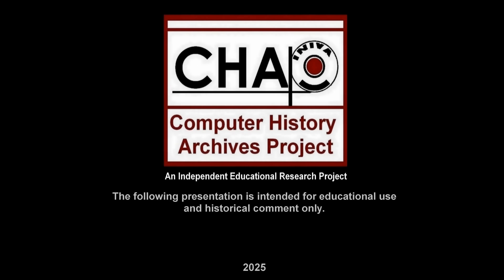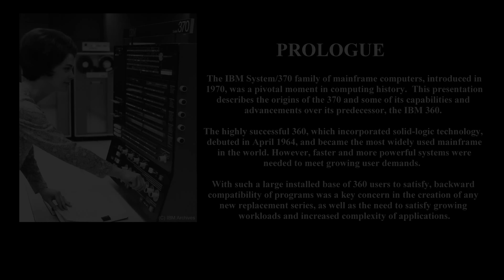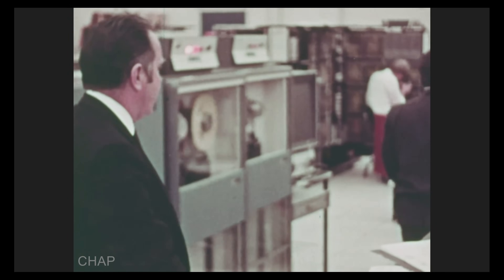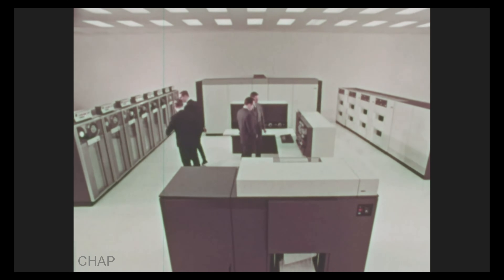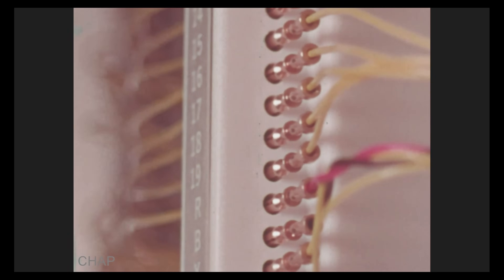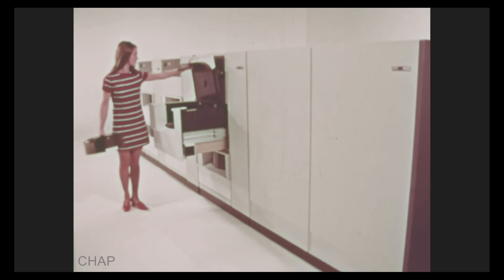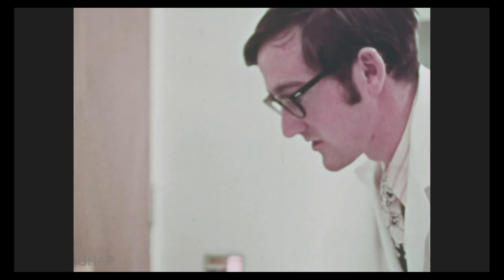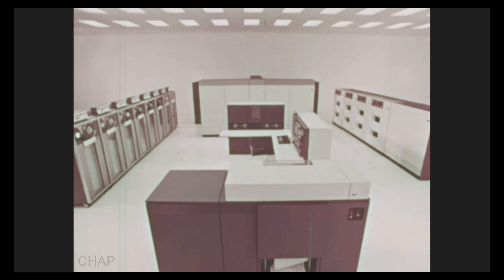Original 1970 Announcement Film: IBM SYSTEM/370 Mainframe Computer replacement for System/360!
Computer History:   IBM ANNOUNCES SYSTEM/370 MAINFRAME COMPUTER:  The original 1970 Announcement Film!  Introduction of the IBM SYSTEM/370 family of mainframe computers (in 1970) was a pivotal moment in computing history.  This original IBM film describes the origins of the 370 and some of its capabilities and advancements over its predecessor, the IBM System/360.  This full color, partially restored original 370 announcement film describes the thought processes that went into the development of the new IBM SYSTEM/370 advanced architecture.  Shown are various 370 models, tape drives, computer disk packs, high density storage, mainframe control panels and more.  The 370 became IBM's most widely used platform not only for decades.  The film is provided for educational and historical purposes and runs about 10 minutes, followed by an Appendix of photos, supporting material and references.  Your comments and experiences with the IBM SYSTEM/370 are most welcome!
We hope you enjoy this brief taste of the world of computing, as it was, just a few decades past.    Uploaded by Computer History Archives Project (CHAP)

Suggested Resources:
The Computer History Museum, Mountain View, CA

2k and 4k Stock Footage available from Periscope Film